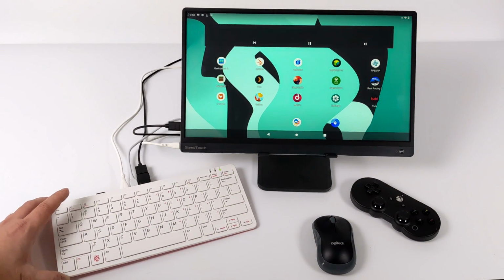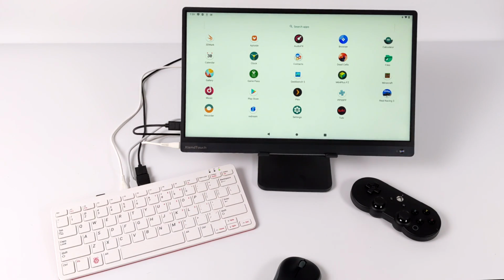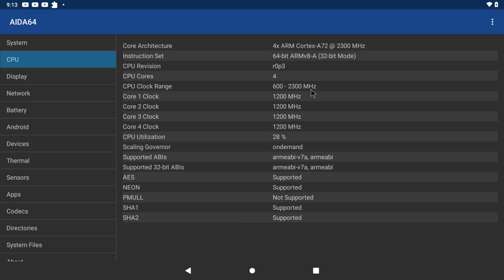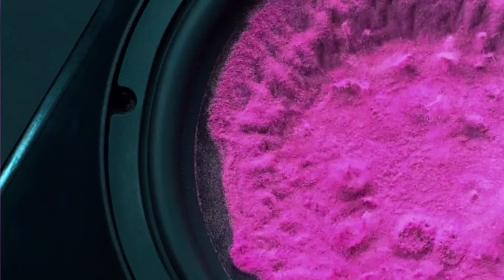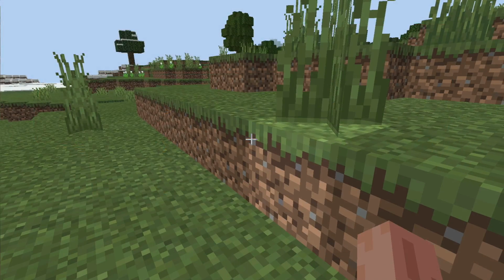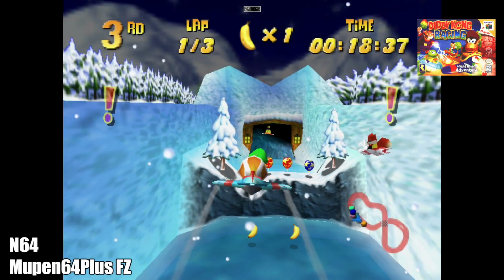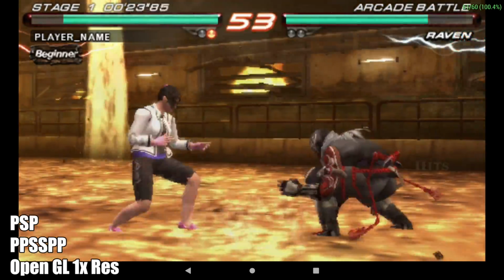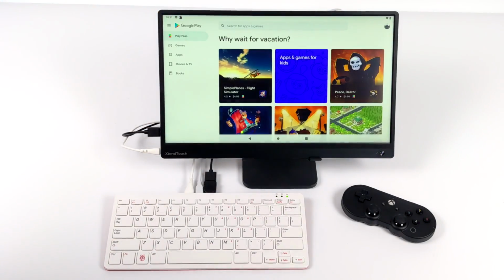Android 11 On The Pi400 & Pi4 Is Great!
In this video, we take look at this new build of Android 11 on the Raspberry Pi 400 from Konstakang based on Lineage OS 18.1!
It's the best build of android I’ve seen for the Raspberry Pi 4 so far and it's only gonna get better!
We take look at some Youtube video playback, Native android games like Minecraft, Real Racing 3, and Dead Cells plus we test out N64 and PSP emulation the Pi 400 running Android 11!

Power Supply

ETAPRIME
12520 Capital Blvd 401 Number 108